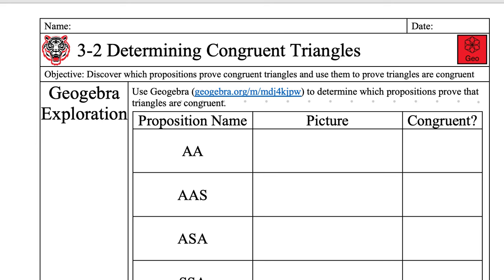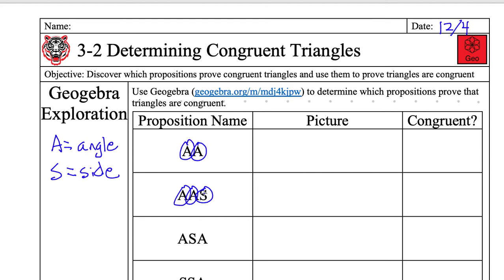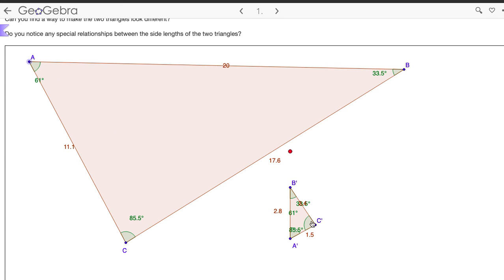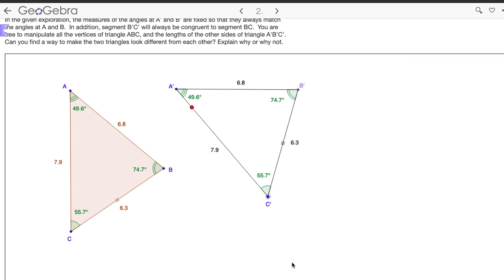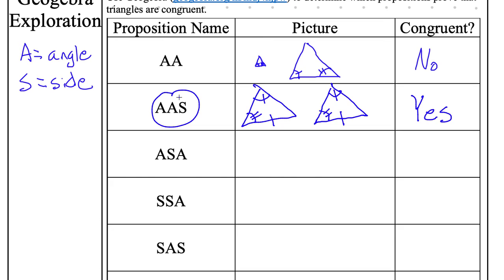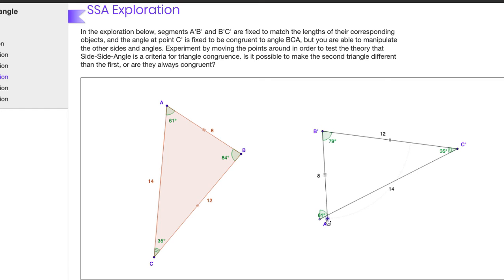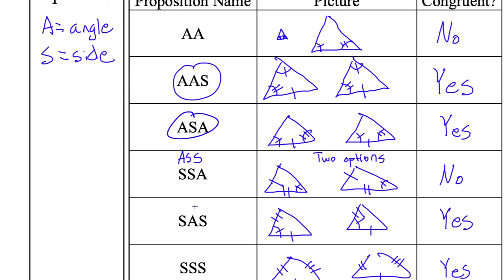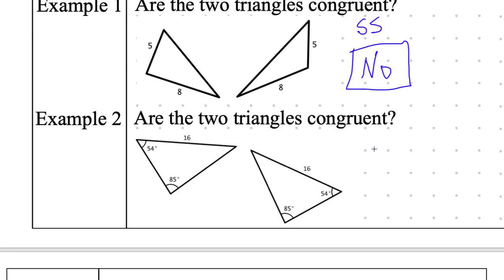Geometry notes 3-2 Determining Congruent Triangles